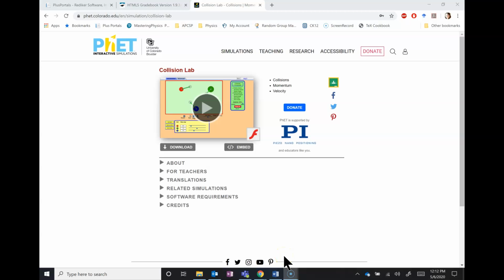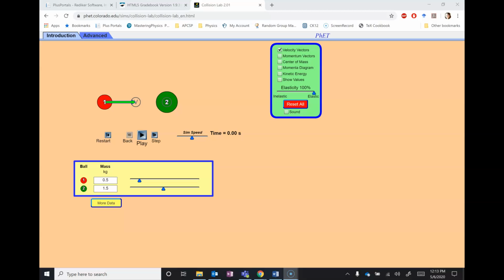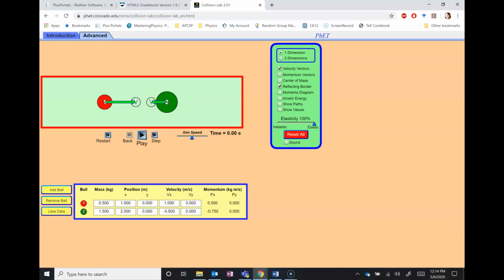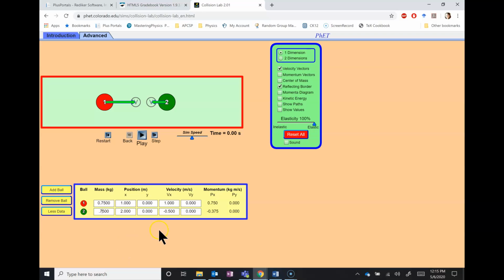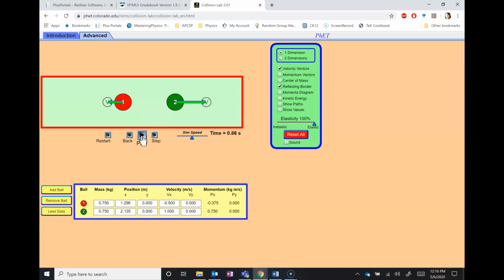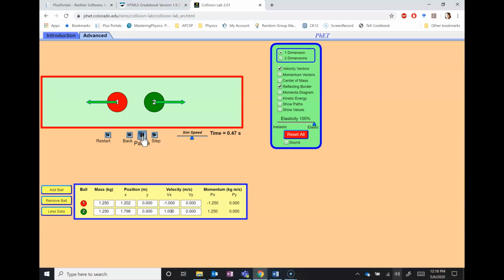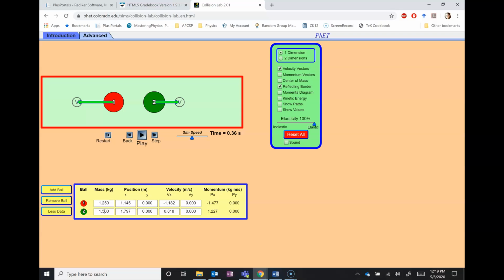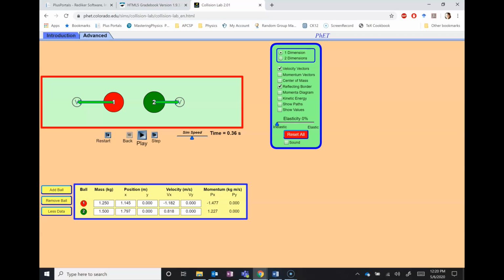Conservation of Momentum Lab Demo